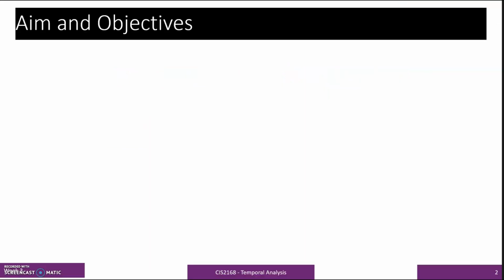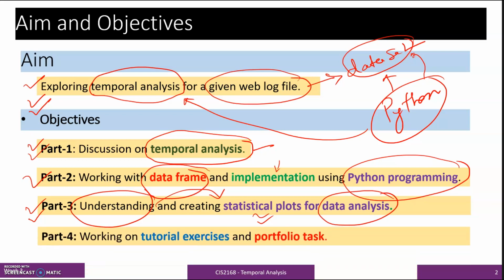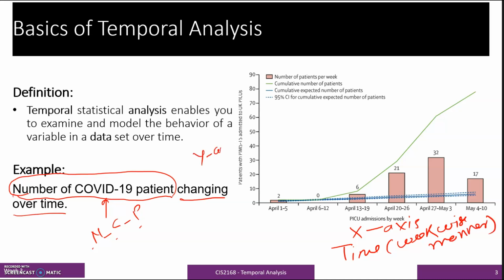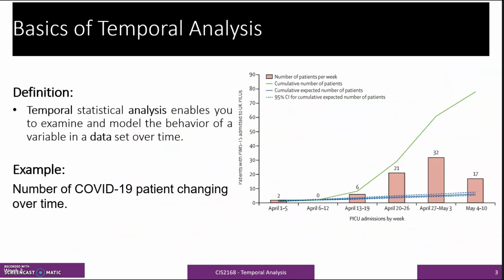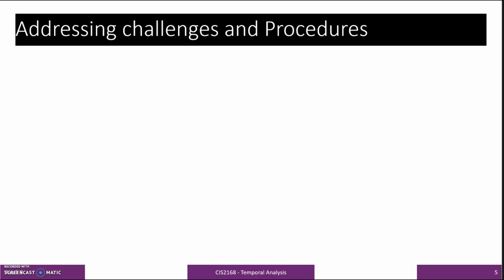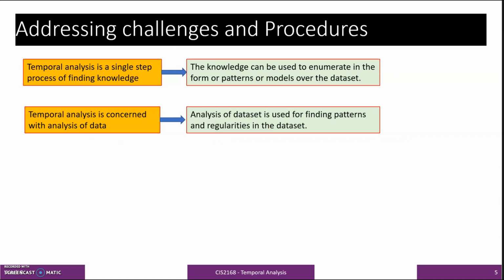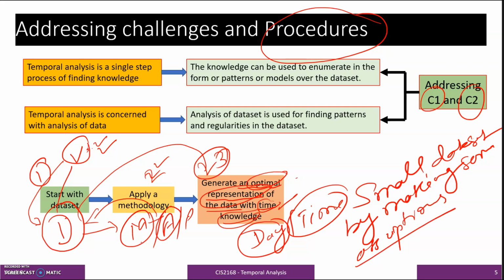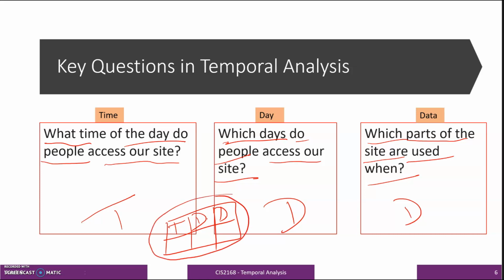Week-3: Temporal Analysis-Part1